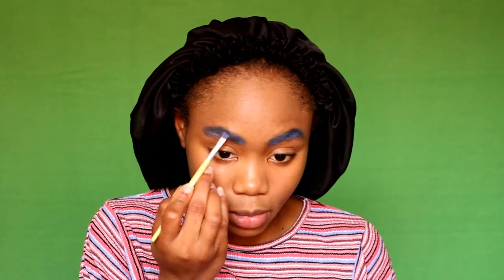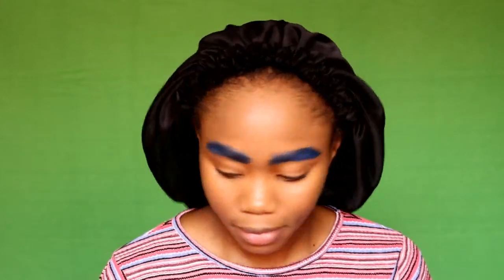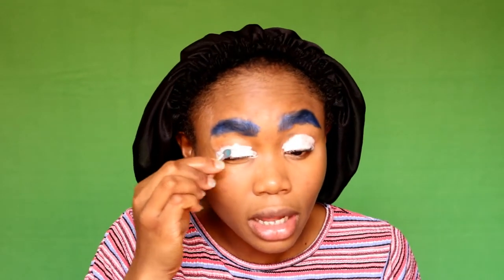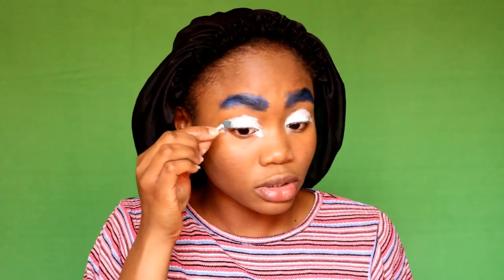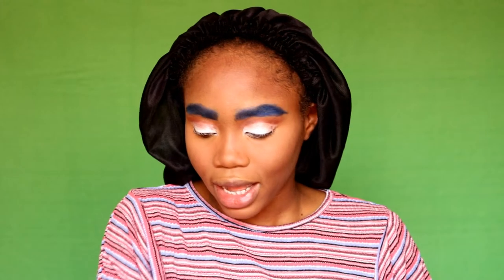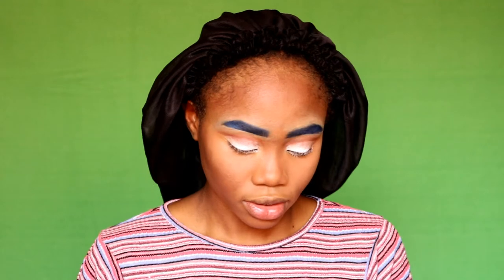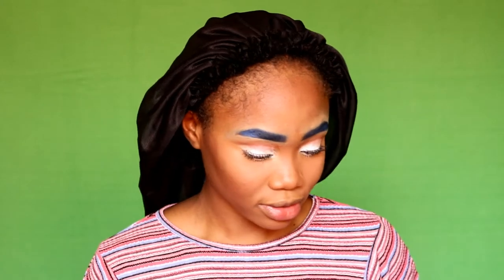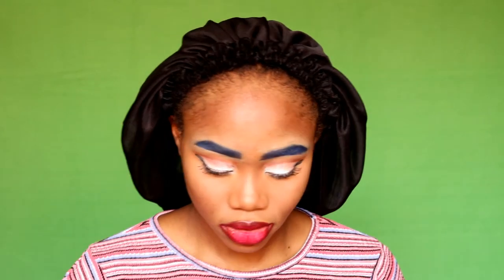AFRICAN AUNTIE MAKEUP TUTORIAL 4th of July l LordhaveMercy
AFRICAN AUNTIE 4th of July MAKEUP TUTORIAL!!

Hey guys! I'm Auntie MeMe. I'm cool and hip and chill and I am taking over today. Iz been a long times coming and in celebration of the 4th of July, I will be creating a makeuping look of the flag red, white and blue. I know iz long, iz becos I talk too mush but bear with me I made it entertaining with a little something special at the end, okay? God Bless!

Hey Wonderfuls!!
WATCH IN HD !! EXPAND FOR MORE INFO.

Hope you guys enjoy. I had fun filming it.

DON'T FORGET TO CLICK ON THAT BELL FOR NOTIFICATIONS

*\*\* SOCIALIZING STURVS */*/*

GOD BLESS!!